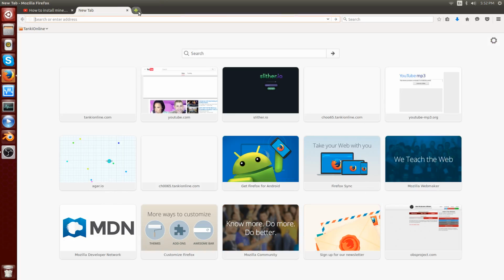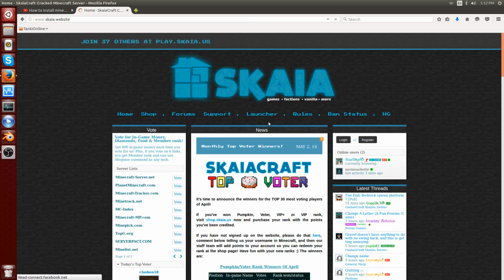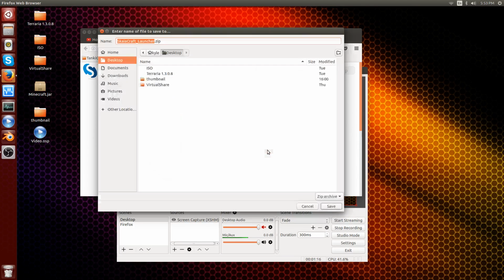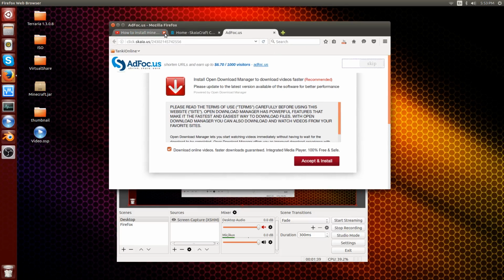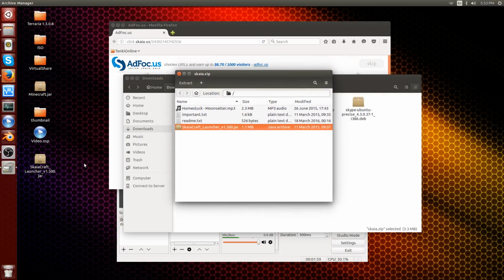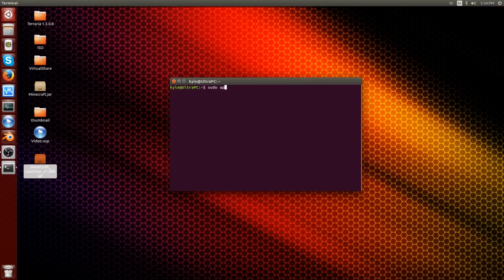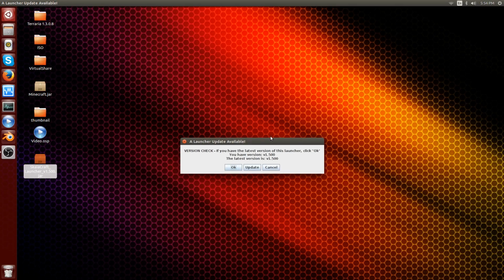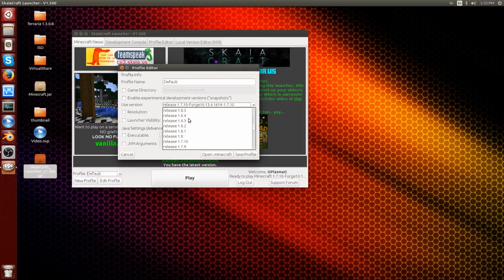Minecraft Cracked Launcher 1.13 (Ubuntu)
If you're on Ubuntu 16.04 or LinuxMint 18.x, then you should really consider upgrading your OS  to 18.04 or 20.04, Since 16.04 and LM18 have less than a year of support left.

-- Thanks --